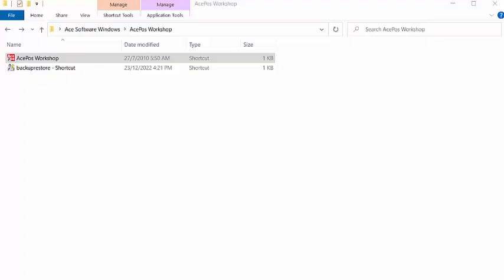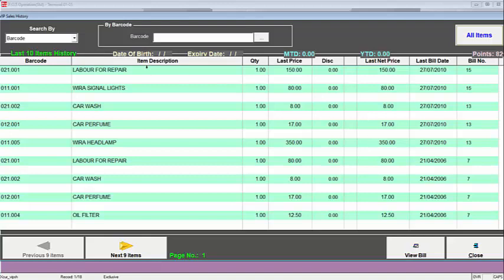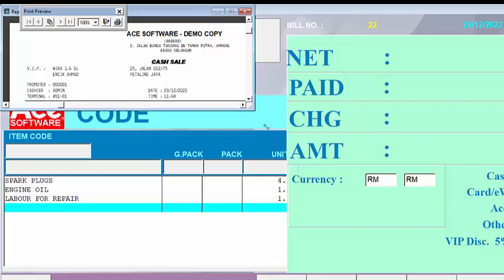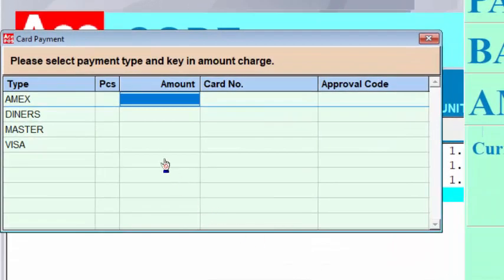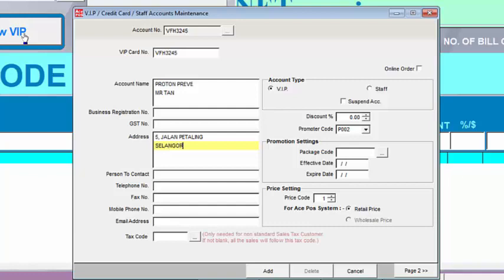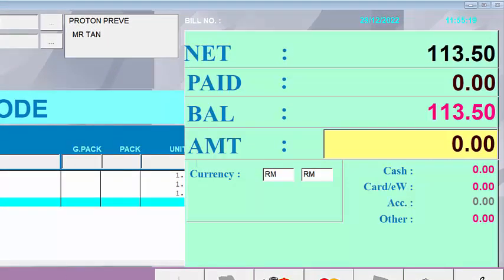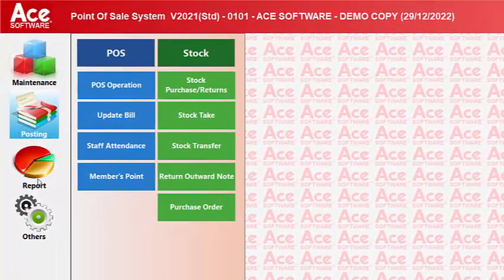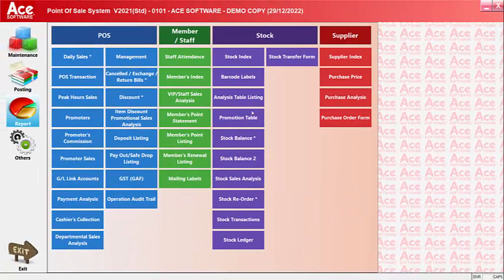ACEPOS SYSTEM FOR WORKSHOP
The AcePos system can be easily used to manage a car or motorcycle workshop where the business needs to keep records of past repairs for vehicles with details of the owners as well.  The past repairs history is useful for the mechanic to know more about the vehicle and to plan the new repairs or work that needs to be done on the vehicle.